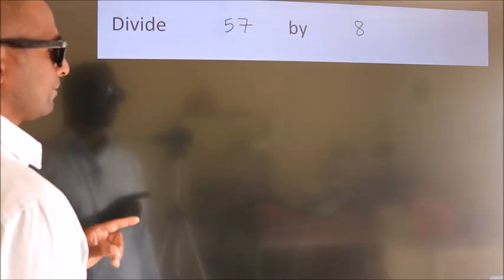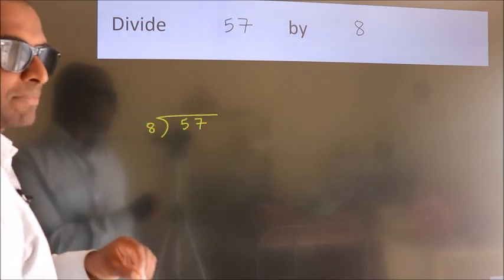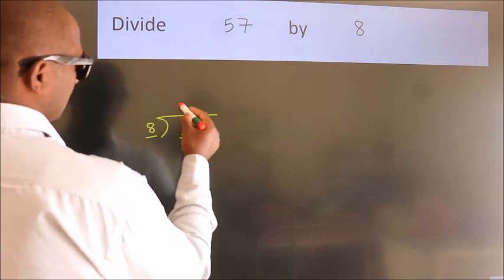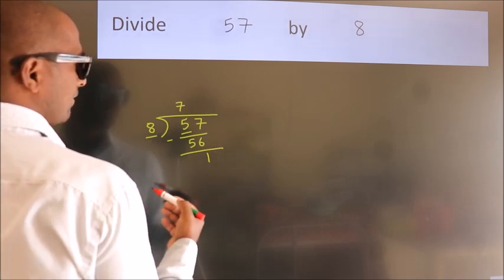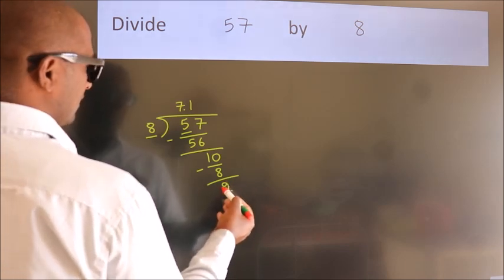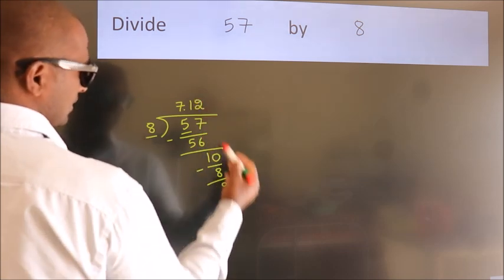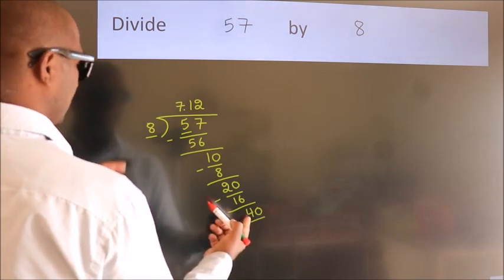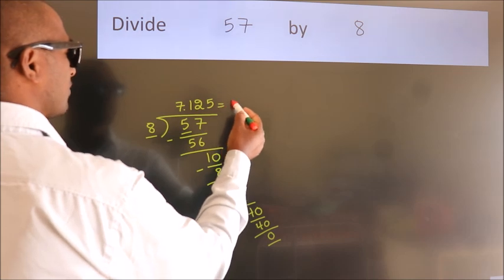Divide 57 by 8 Divide completely